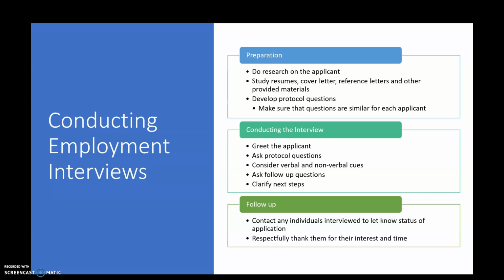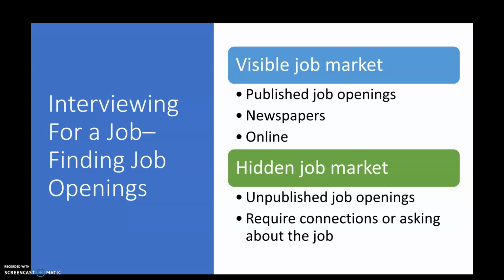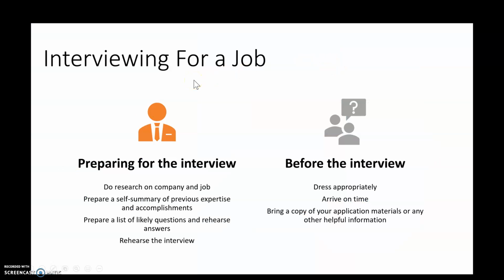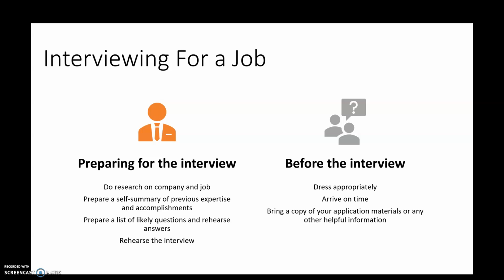Eh141, Interviewing, Part 2